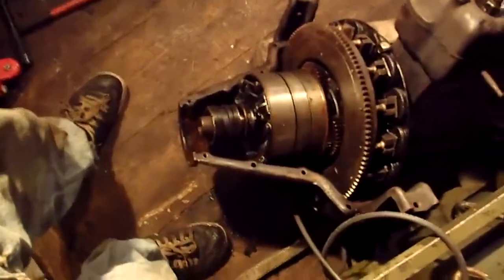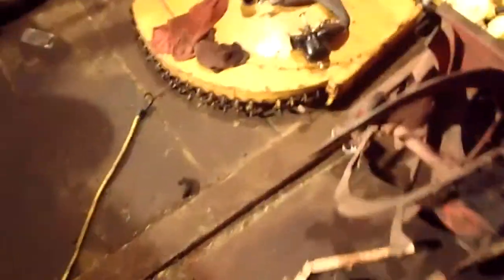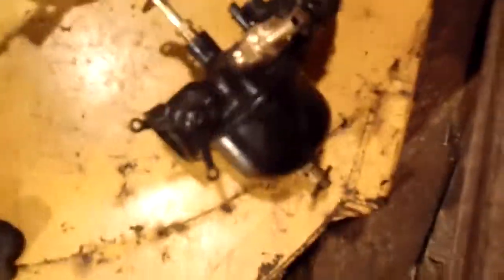Swapping out Model T engine Part 4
Found some Problems with the Transmission in the engine so we had to swap out one from one of my other engines